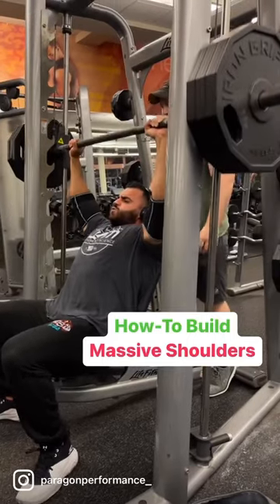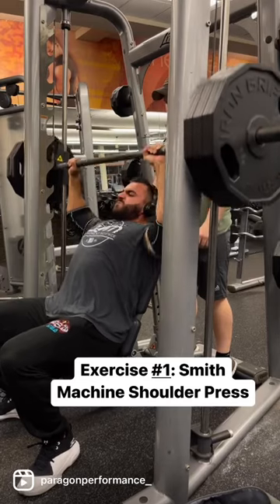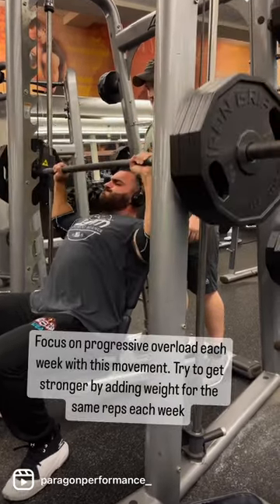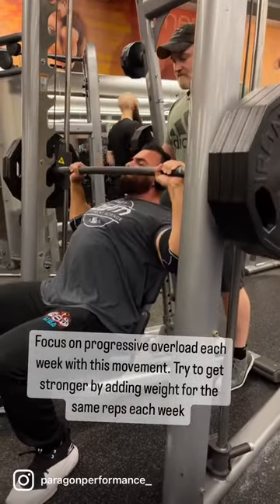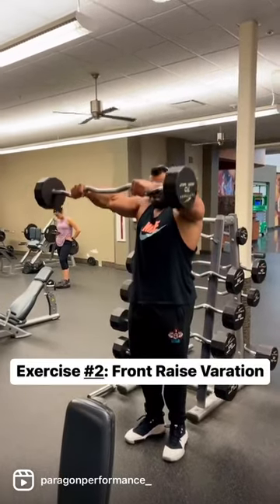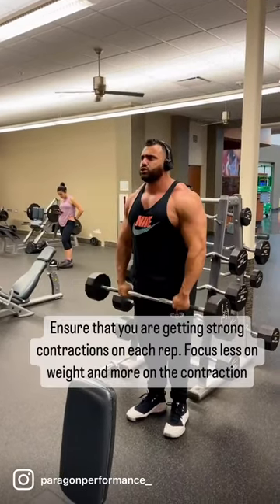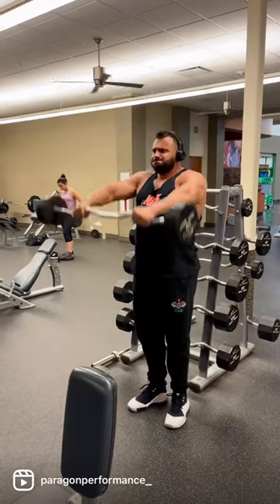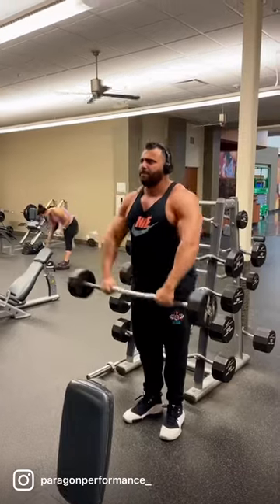How to Build MASSIVE Shoulders